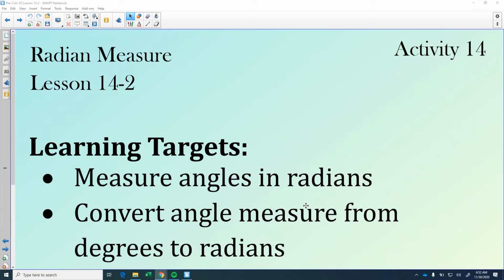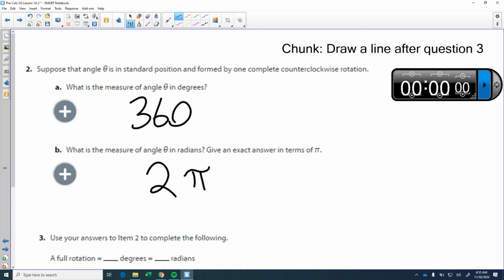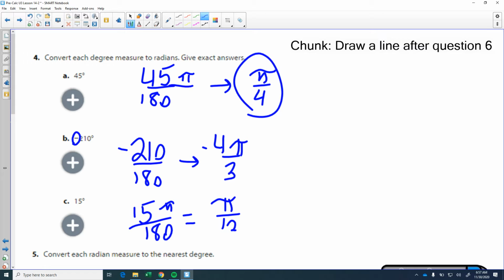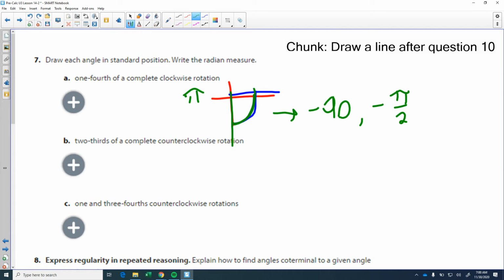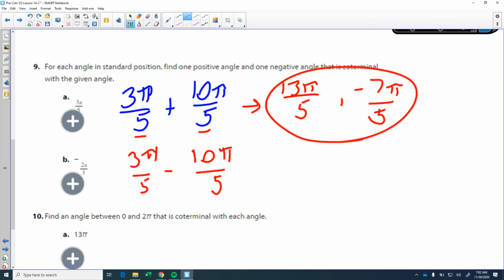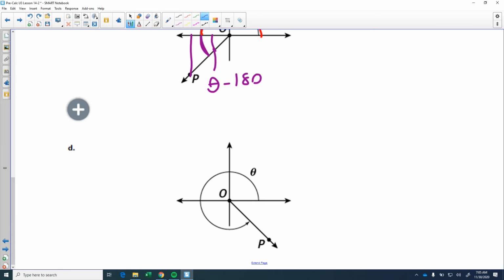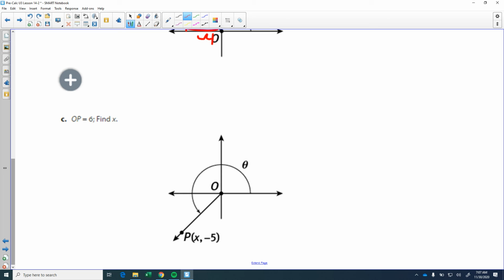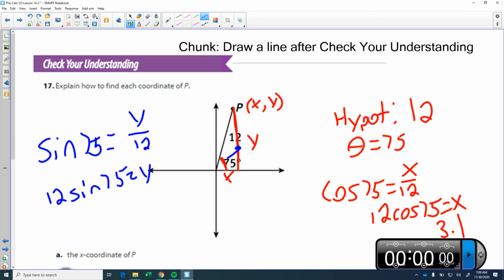Pre-Calc Lesson 14.2: Radian Measures